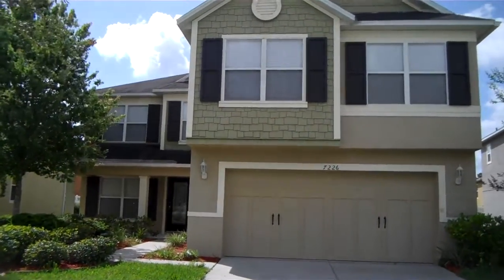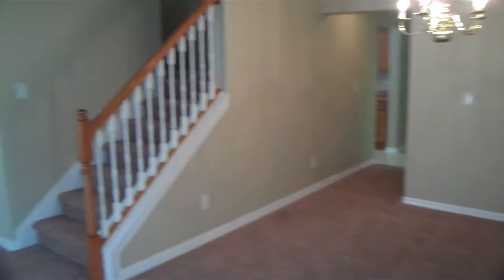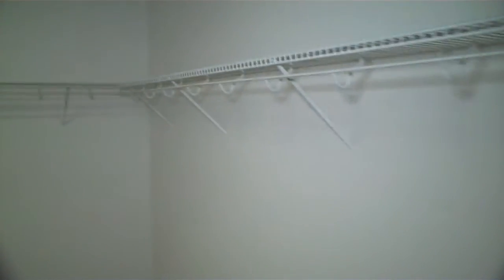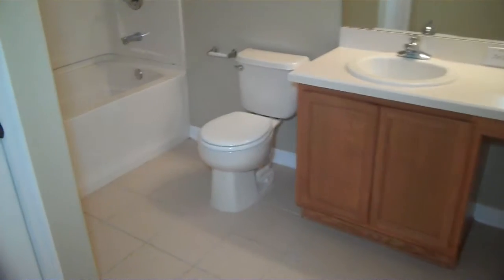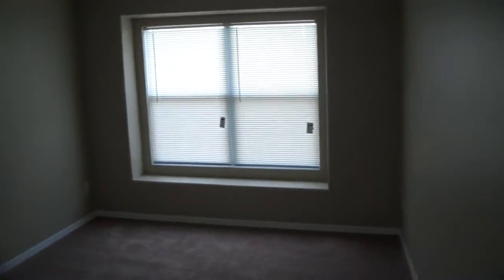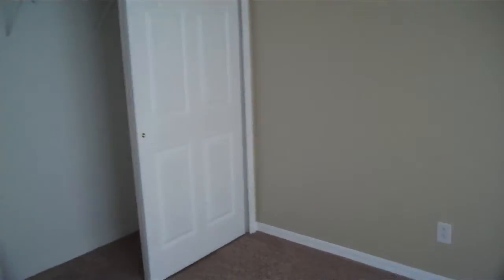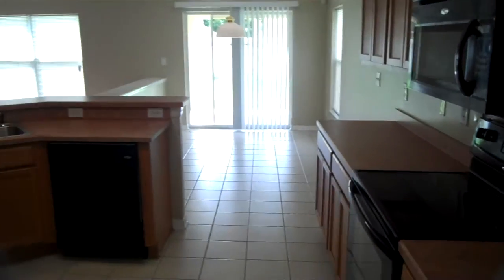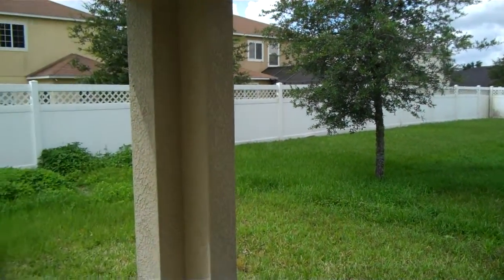Zephyrhills: 3474 sq. ft. 5/3 Home at 7226 Seedpod Loop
Beautiful 3400 sq.ft. 5 bedroom 3 bath home located in the gated community of Bridgeview at Watergrass. This home has space to spare! As you walk in there is a formal living area to your left and a formal dining are to your right. Past the stairs is a rather large family room with a full bath and bedroom off to the side. The large kitchen is open to the family room and features a breakfast nook with a half wall separating the family and breakfast area. Upstairs at the top of the stairs there is a huge loft area. The master bedroom is also very large and can accommodate the biggest of furniture. Have a lot of clothes? The master closet has plenty of space to spare! The master bath features, dual sinks, a garden tub and separate shower stall. Off the other side of the loft there are 3 additional generously sized bedrooms and a bathroom. Out back there is a covered patio. Walk back out front and right across the street there is a community park and dog walk. 7226 Seedpod Loop, Zephyrhills, FL 33545. NEED PROPERTY MANAGEMENT?